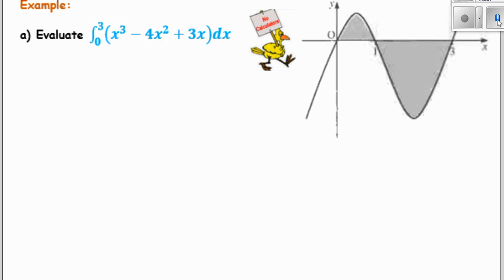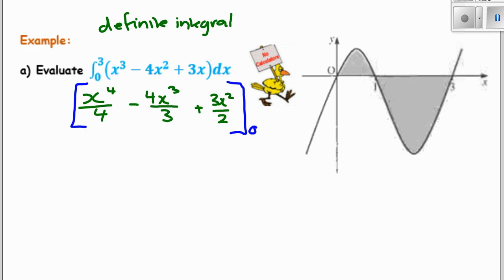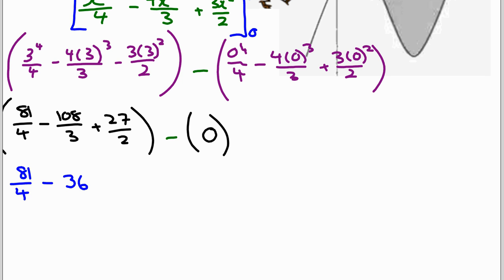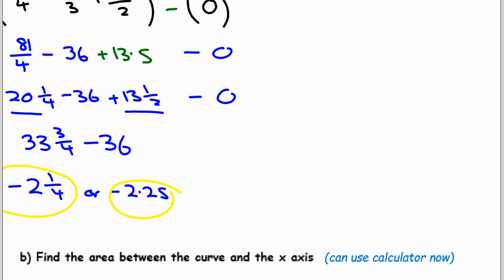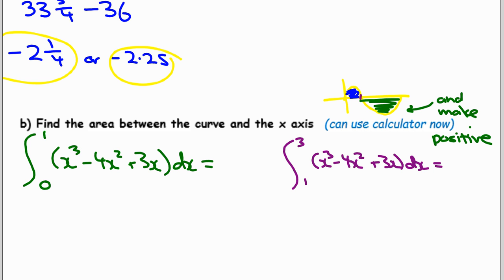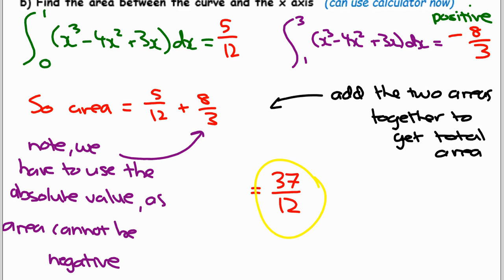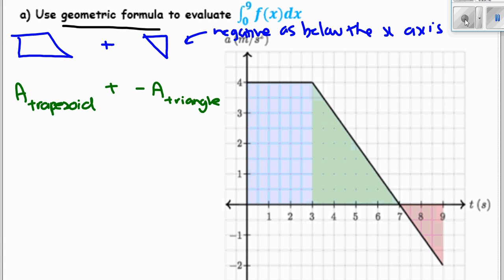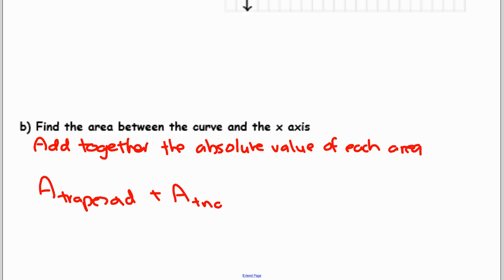Area and Definite Integrals part 3